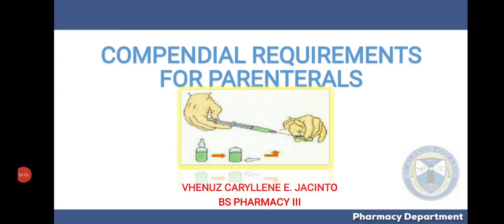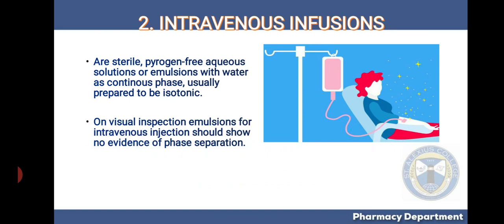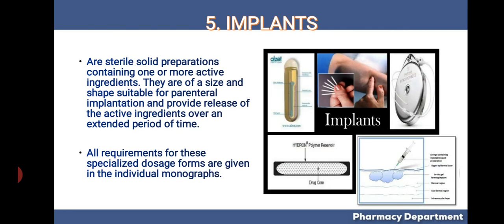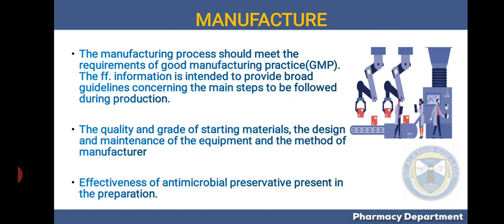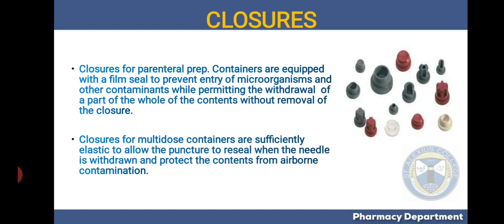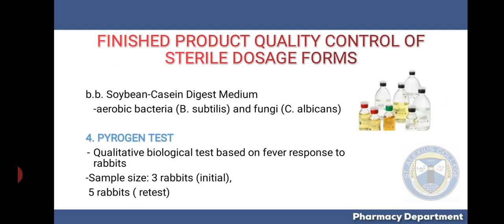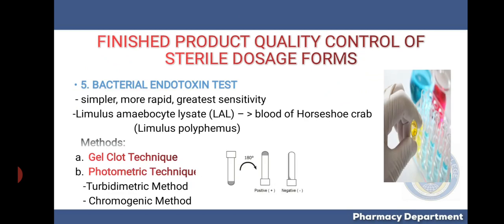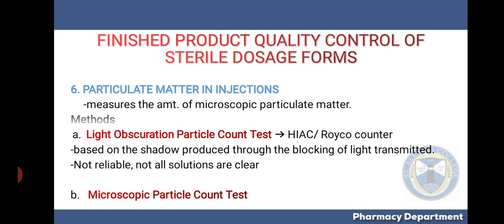Compendial requirements for parenterals